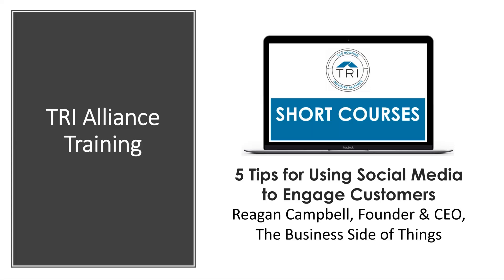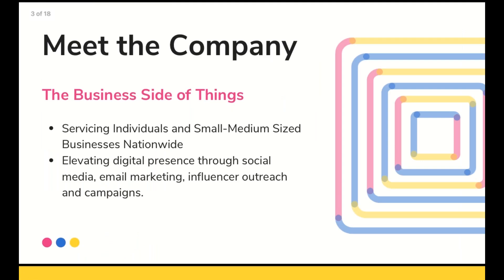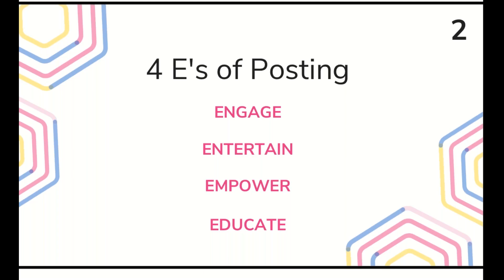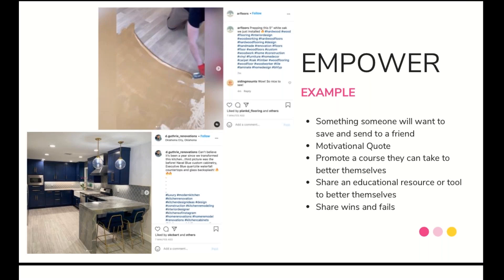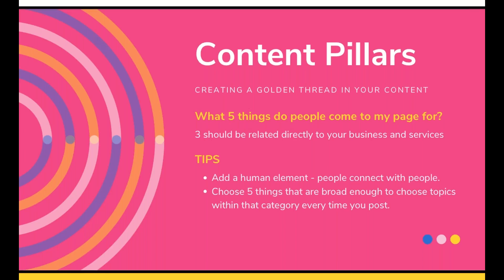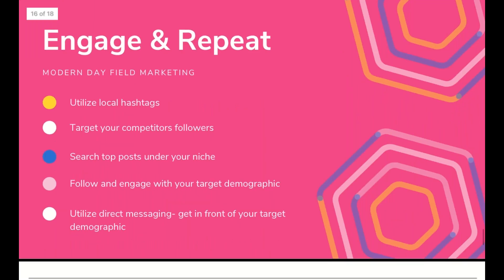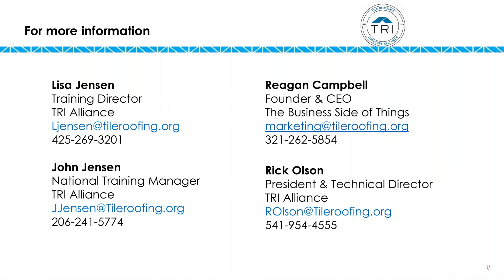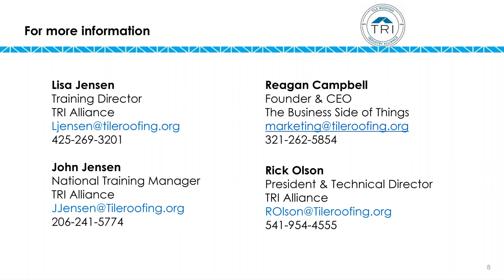5 Tips for Using Social Media to Engage Customers - TRI Short Course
Presented by TRI Alliance Training
Guest Speaker: Reagan Campbell, Founder & CEO, The Business Side of Things

This presentation reviews best practices for using social media to reach more customers and stay in touch with your existing clients. Reagan will discuss simple, yet effective tools and strategies for building an audience and creating content that helps your company stand out, and keeps your audience engaged